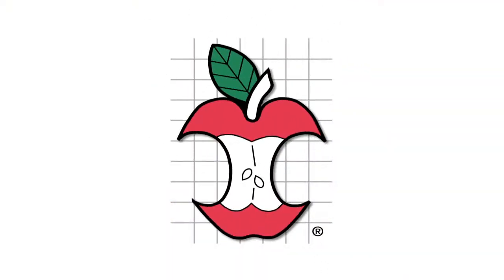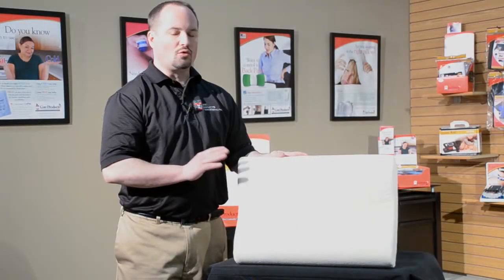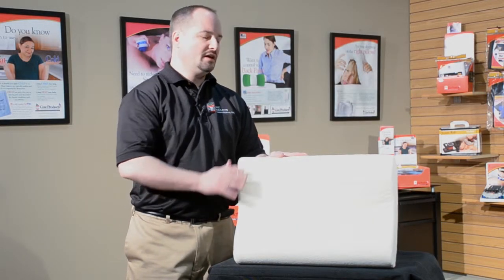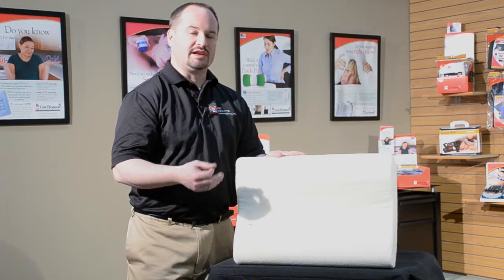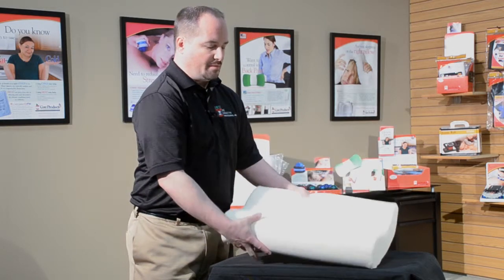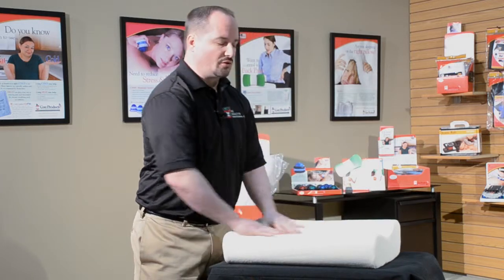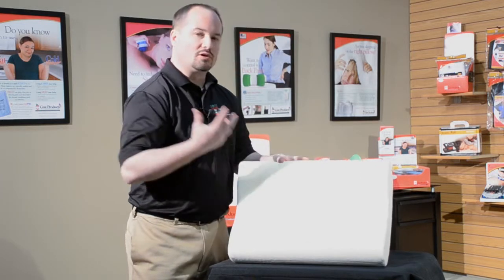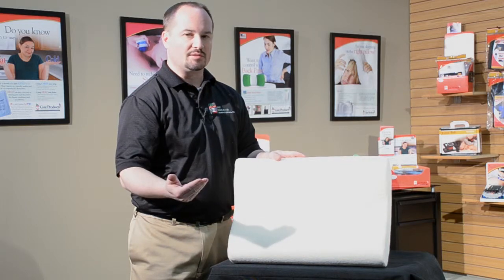Responds To Your Body Heat - Core Memory Foam Cervical Pillow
It responds better to body heat, to conform to the unique shape of your head and neck for soft comfort and stabilize existing neck conditions. Its gentle support makes it ideal for use during the first stage of care in our TriCare Circle of Health, the Accommodate stage. It is also an excellent choice to help alleviate tension headaches, neck muscle and joint sprains and strains, ligament sprains and arthritis discomforts.

The Core Full Size Memory Pillow's large 19.5" x 14" (48 cm x 36 cm) surface lends added comfort, while two neck lobes -- 4" and 5" high -- allow you to further customize the level of support. The Mid-Size Core Memory Pillow's 19" x 12" (48 cm x 30 cm) surface, proportioned for smaller adults and teens, lends added comfort, while two neck lobes -- 3" and 4" high -- allow you to further customize the level of support. The removable soft, plush pillowcase, promotes soothing rest. Also available: the Mid-Core, made with the same components and proportioned for smaller adults and teens. Discuss with your physician and decide which one is right for you. And begin enjoying the comfort you crave.

Made from premium long-lasting memory foam.

Accommodates, stabilizes injuries & conditions.

Mid-size pillow is proportionately sized for smaller adults and teens.

Two lobes of different sizes for custom neck support.
Care instructions

Wipe foam with a damp cloth
Air dry